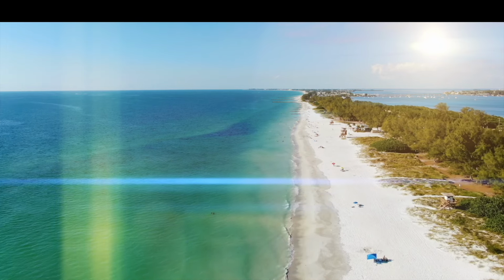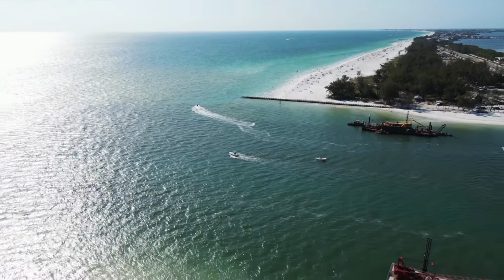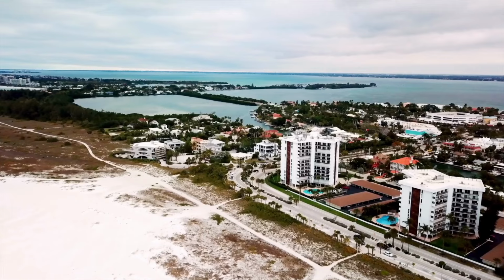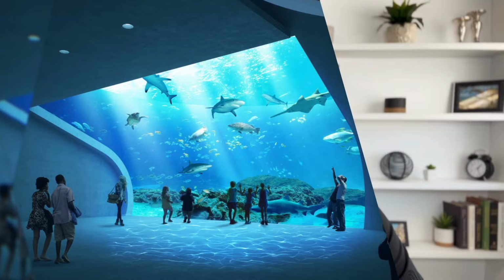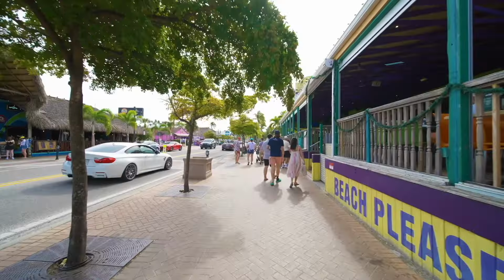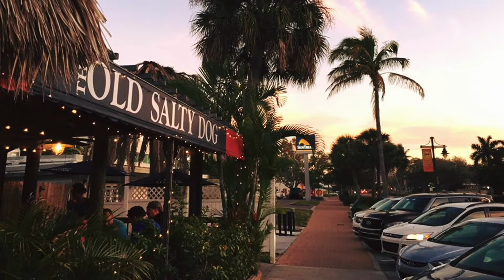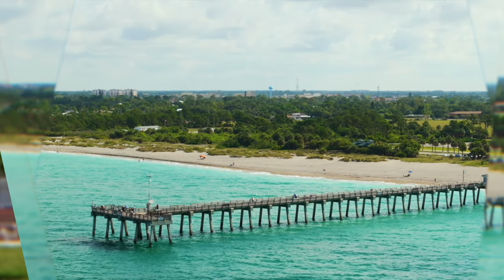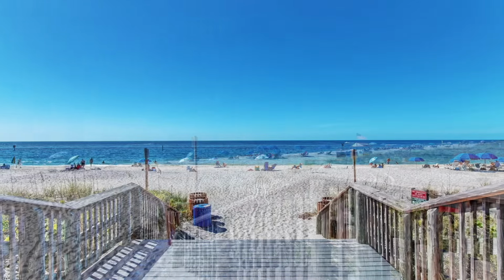All 7 Sarasota Florida Keys ULTIMATE Guide for 2024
In this video, we will take a detailed look at all 7 keys in Sarasota, Florida, providing an insightful overview of the real estate market in the area. From Longboat Key to Siesta Key, we will explore the unique characteristics and offerings of each key, helping you make informed decisions in your property search.

🟦 About

At Zachos Realty & Design Group,  we are not just Realtors but storytellers of the Gulf Coast's charm, encompassing Sarasota (Venice, etc.), Manatee (Lakewood Ranch, etc.), Pinellas, and Charlotte Counties!

Our services go beyond traditional real estate; we're a network of experts and specialists in multiple services. We are buyer/relocation specialists, neighborhood experts, offering unparalleled seller representation, property management, and interior design. Our collaboration with renowned names like HGTV, DIY, and Good Housekeeping highlights our commitment to excellence and innovation in the real estate world.

We bring you the opinions and insights of those born and raised here, sharing our love for this sun-kissed coast.

Whether you're looking to relocate, invest, or find a piece of paradise on Florida's Gulf Coast, our channel is your gateway to making informed, heart-led decisions!

TIMESTAMP

0:00 Intro
1:50 Longboat Key
7:37 Lido Key
13:54 Bird Key
16:45 Siesta Key
22:10 Casey Key
25:21 Venice Island
29:21 Manasota Key
31:34 Conclusion